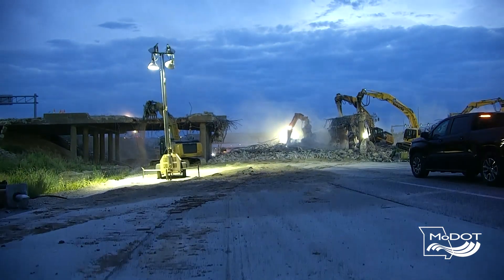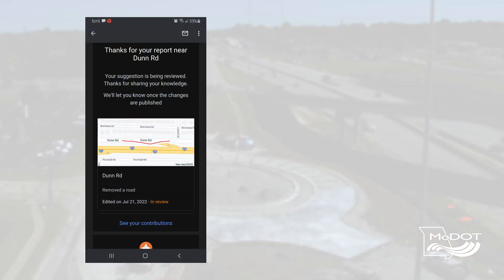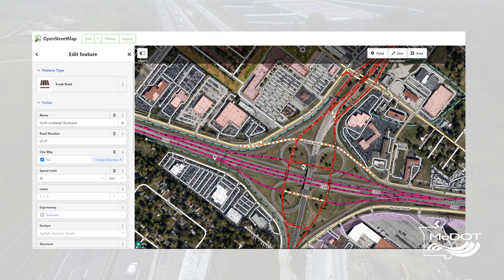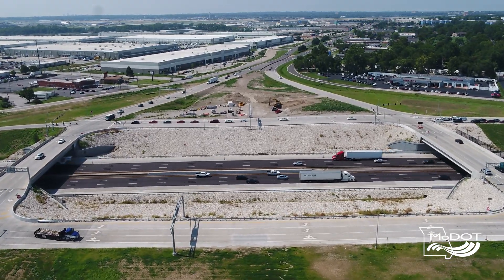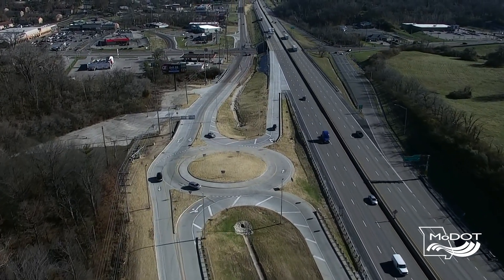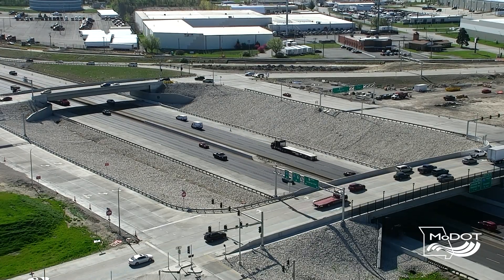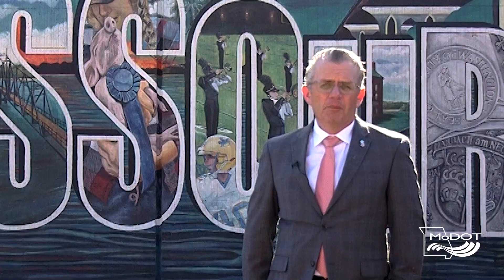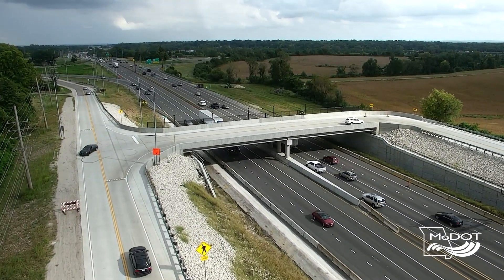TSMO Success Story #7 - I-270 North Real-Time Mapping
In this video, I-70 Project Director Eric Kopinski talks about how the I-270 North Project Team took real-time mapping information from a concept to a real-world success. And St. Louis District Engineer Tom Blair talks about the importance of using TSMO strategies such as this on all MoDOT projects.